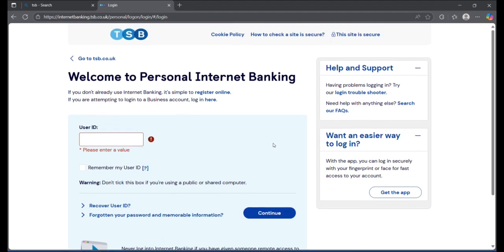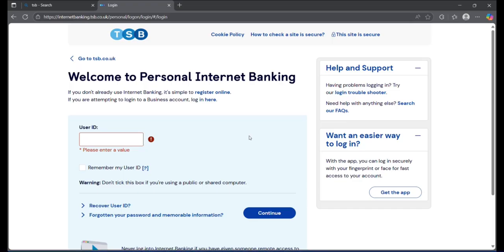How To Log Into A TSB Bank Account Online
Learn how to easily log into your TSB bank account online with this quick and straightforward tutorial. Whether using the website or mobile app, this video will guide you through each step to access your account securely.

In this tutorial, you will discover:

How to find and access the official TSB login page

Entering your user ID and password correctly

Using features like "Remember Me" for faster future logins

What to do if you've forgotten your user ID or password

The options for two-factor authentication and biometric login on the mobile app

Tips for secure online banking and troubleshooting login issues

Manage your finances anytime, anywhere with TSB’s secure online banking platform!